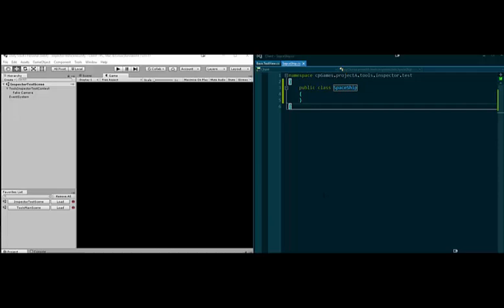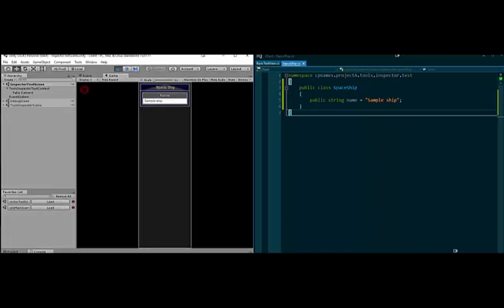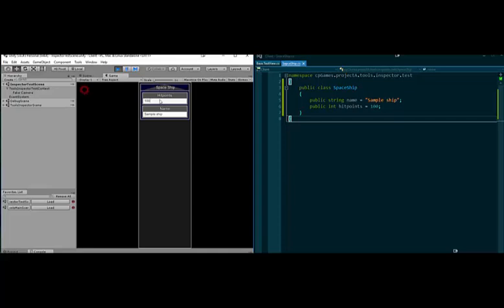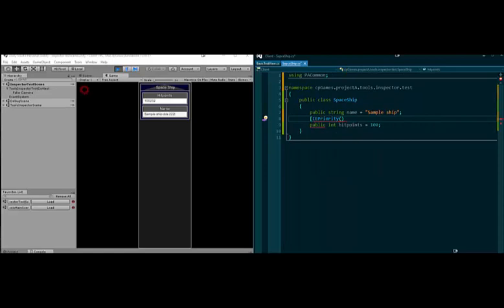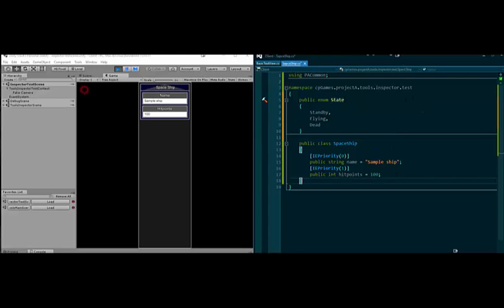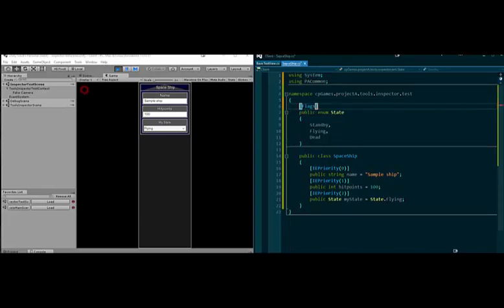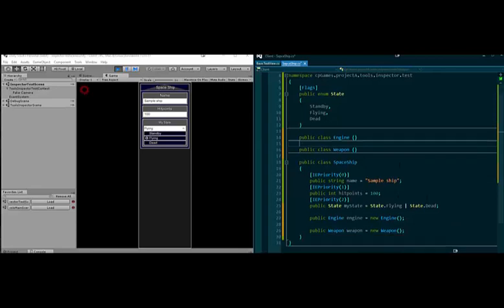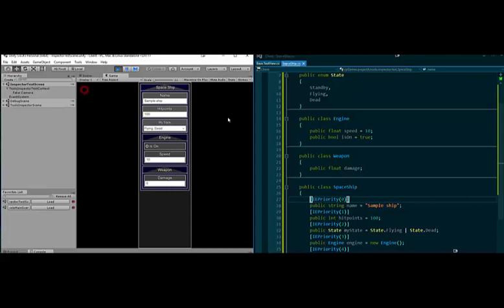Auto Inspector Tool for Unity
Auto inspector is a tool for reflecting objects and generating user interface for interacting with these objects at run time.